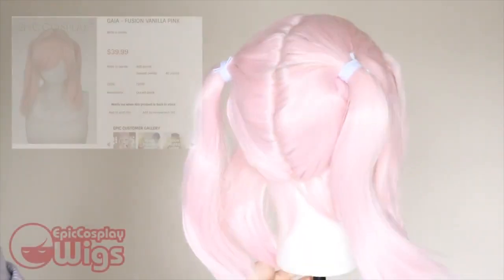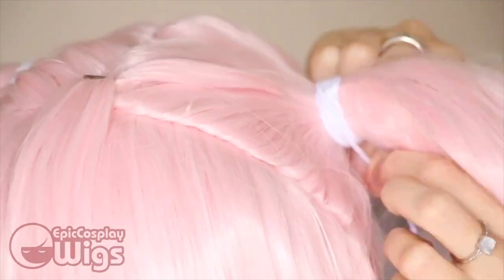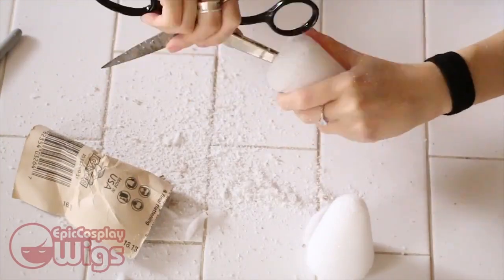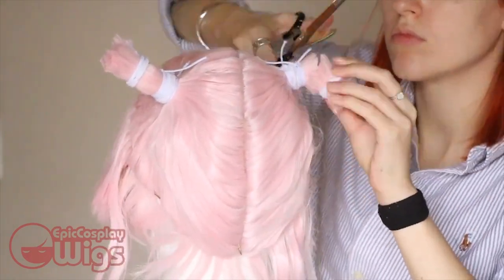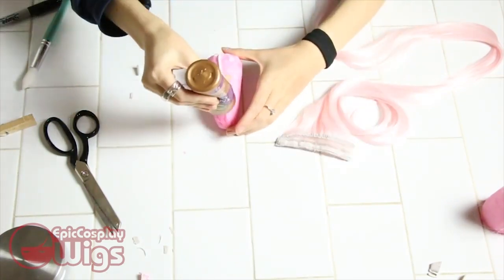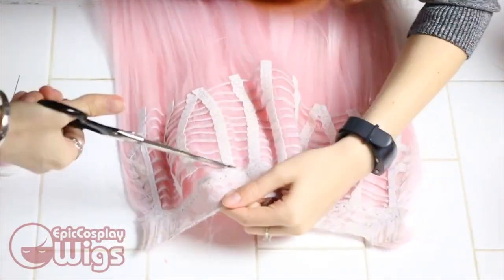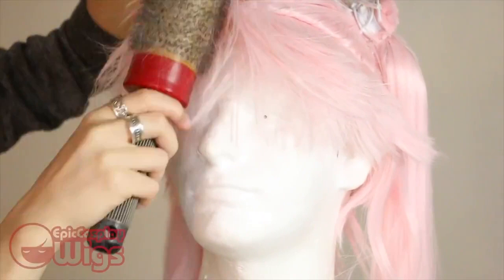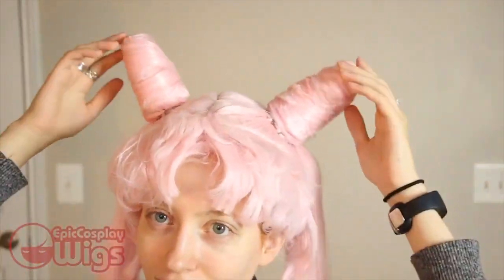Wicked Lady Wig Tutorial | Sailor Moon | Epic Cosplay Wigs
Here she is, the baddest bun head of the Black Moon Clan.

CREDITS
Camera |  @Svattii
Wig Tutorial by | Vehn
Edited by | Vehn + @skyvercosplay
Wig provided by | Epic Cosplay Wigs

Check out @WeebChapelChapel for other fun cosplay content!

♡SOCIAL MEDIA♡